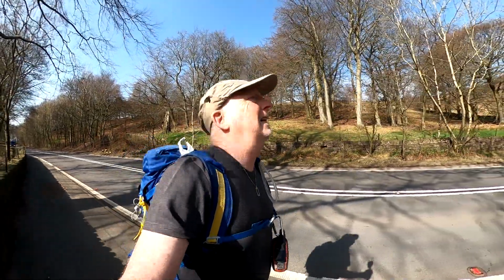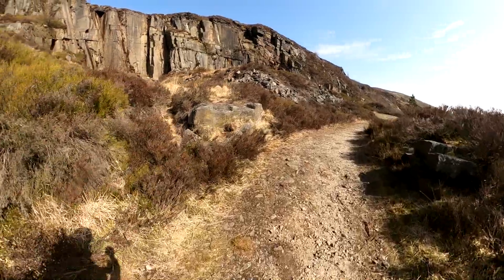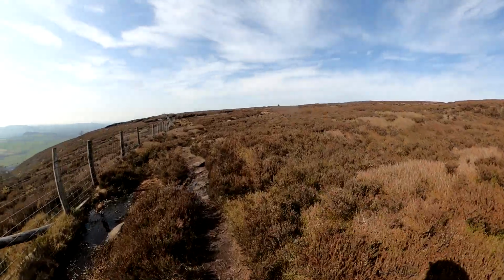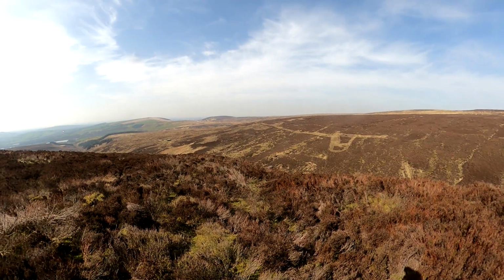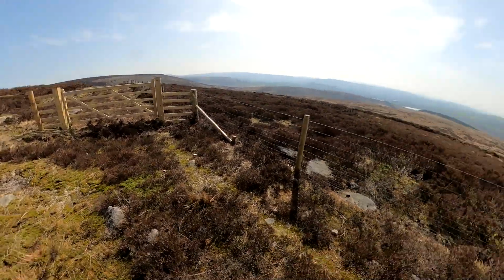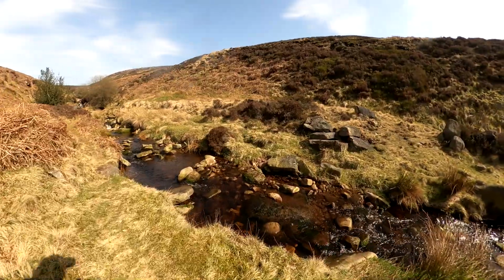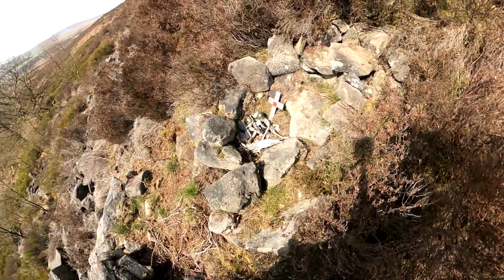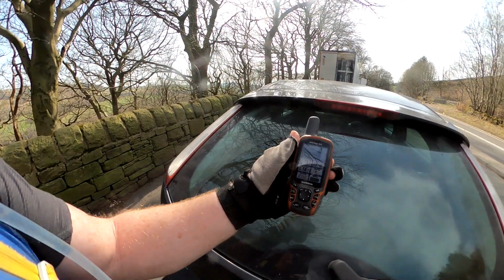Tintwhistle Knarr & 4 Wrecks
10.6 KM or 6.6 Miles Hike up and over Tintwhistle Knarr just off the Woodhead Pass to pick up 4 Wreck sites, P38J Lightning Crashed 10-05-44, PA 111 Lancaster 20-12-48, Chipmunk WB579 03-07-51, Hurricanes PZ 851,854,765, 22-02-45